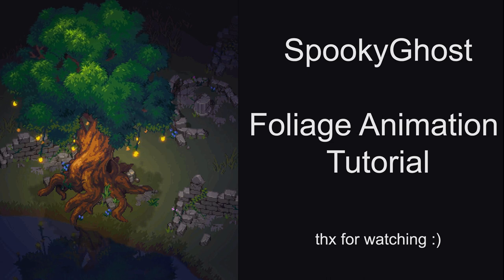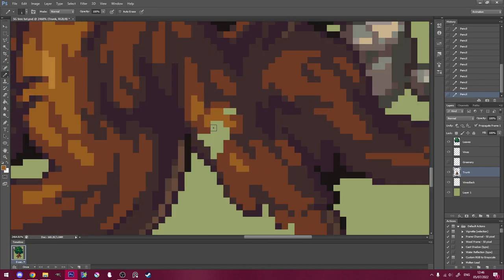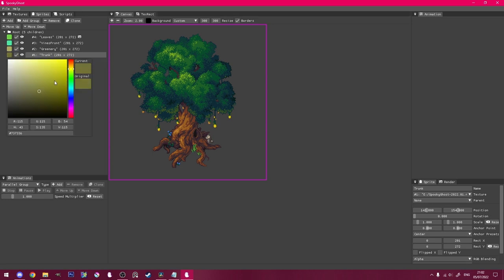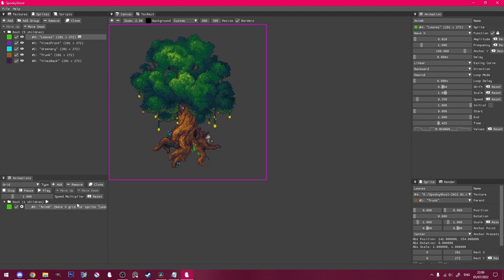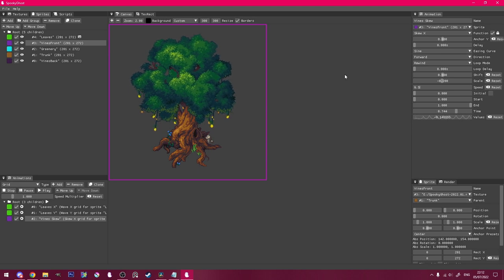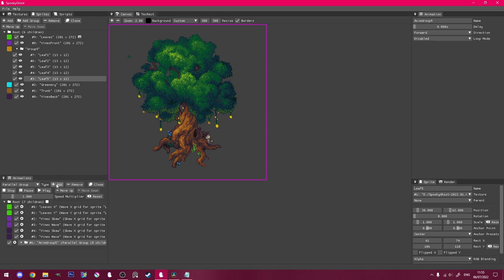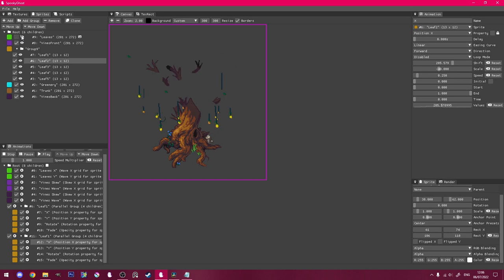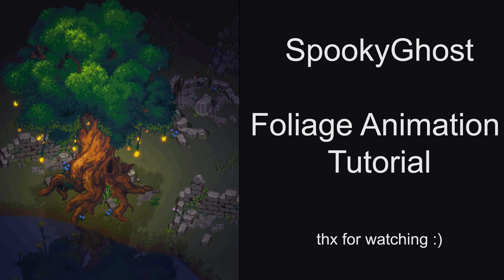How I animate pixel trees using SpookyGhost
My process when animating trees and foliage in SpookyGhost.

00:00 Introduction.
00:18 Separate into layers
00:52 Fill in obscured parts
02:41 Set up tree in SpookyGhost
04:27 Animate Leaves
07:02 Animate Vines
09:12 Falling Leaves
13:16 Plants around the roots
13:37 Rendering
14:05 Outro

Intro & Outro music as well as all pixel art shown made by me.~

For any questions/issues I'm always around in the SpookyGhost discord server, or just ask in the comments. :)
If you follow along and make something in SpookyGhost I'd love to see it!